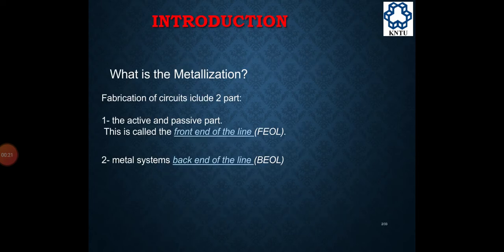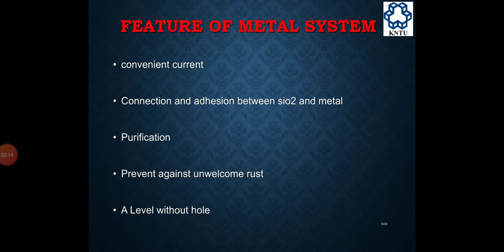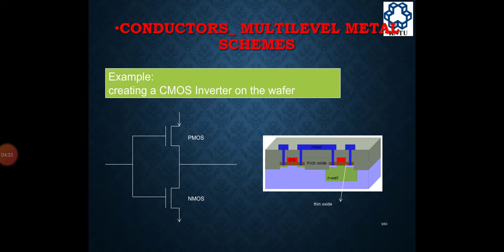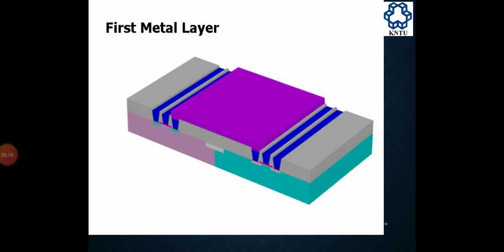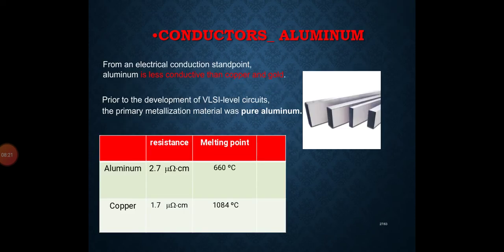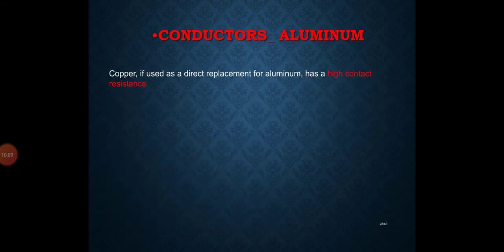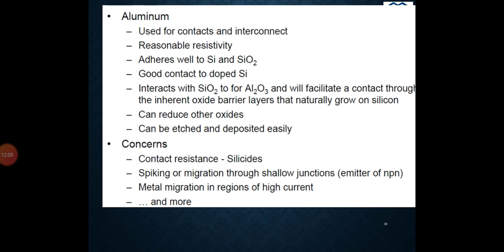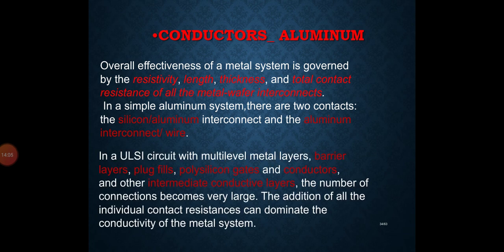VLSI Presentation 02 Topic Metallization